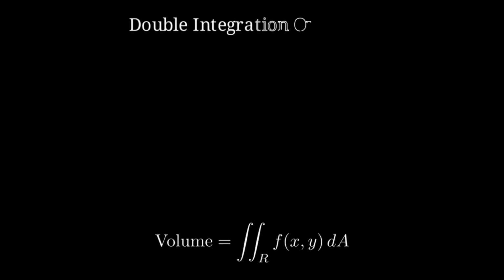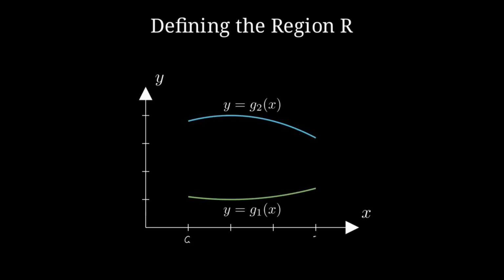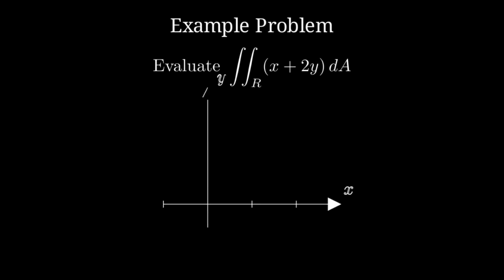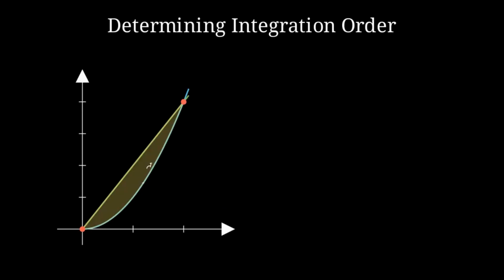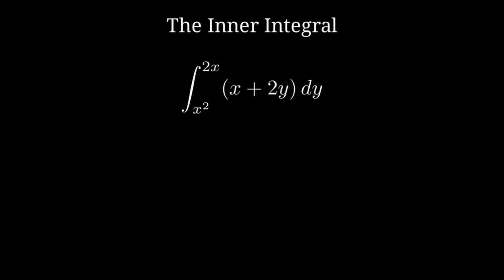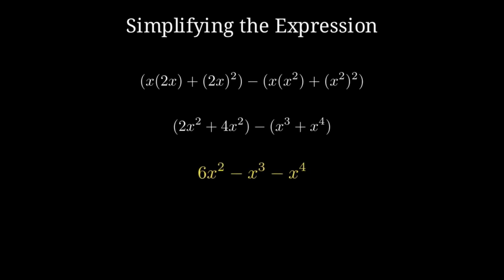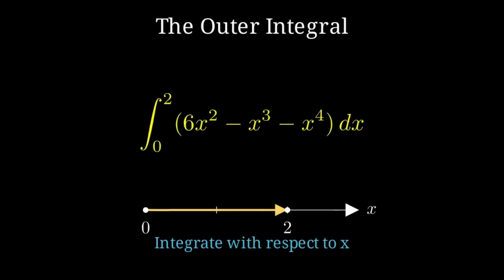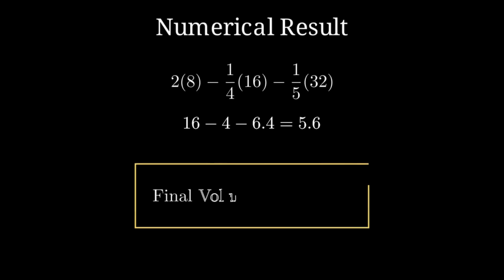Double Integration Over Non-Rectangular Bounded Regions | A-Level Maths | Vision Solve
Stop getting stuck when setting variable integration bounds and setting up iterated double integrals over non-rectangular regions in A-Level Maths! This secondary school math tutorial covers the absolute most critical trick drawing vertical slice sweeps to map variable bounding limits before running inner integrations flawlessly.

Calculus doesn't have to cause immediate cognitive overload. Vision Solve AI delivers clear structural scaffolding for complex mathematical proofs and multi-variable integration procedures, fully personalized to your curriculum documents. Our learning architecture maps variables dynamically across the screen, establishing clear mastery tiers.